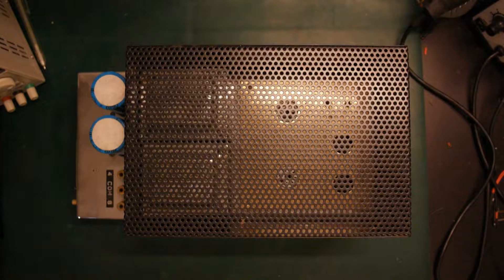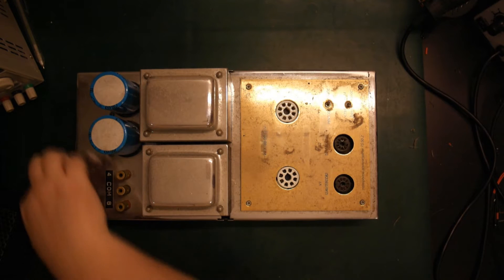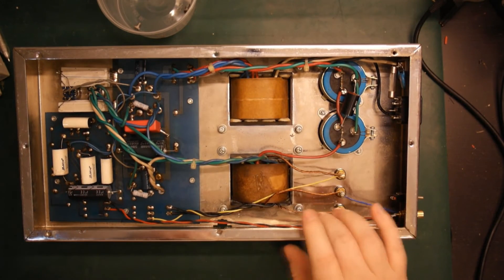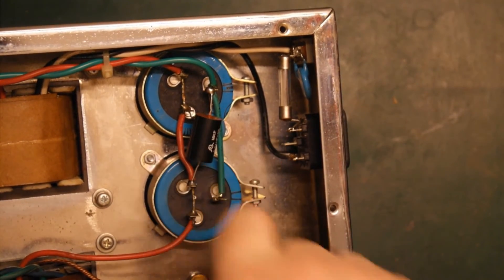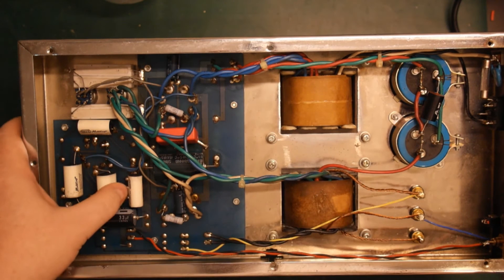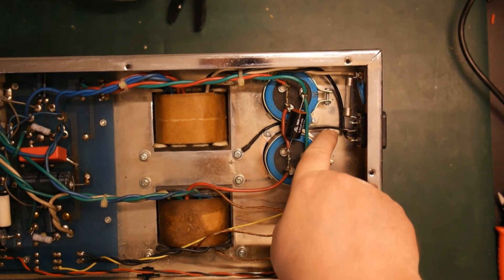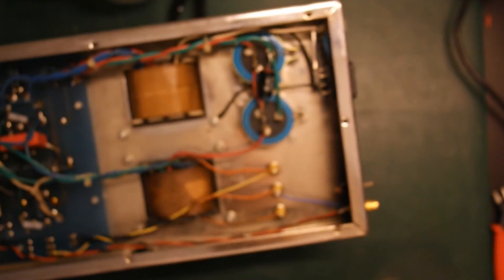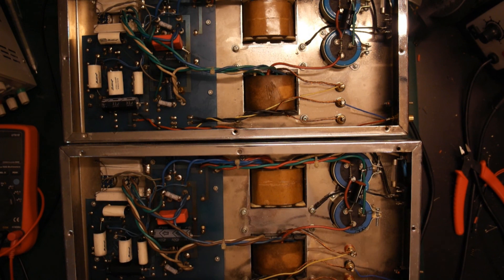KT88/EL34 Push Pull Tube Amplifier on The Bench Part 1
Having a look at a pair of push/pull mono tube amplifiers. These support both KT88 and EL34 output tubes in either pentode or triode configuration.